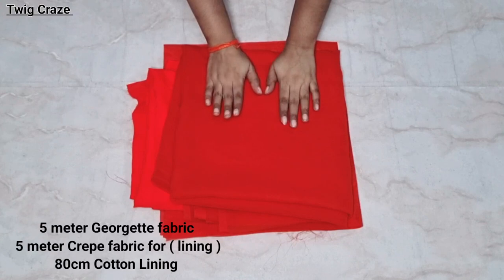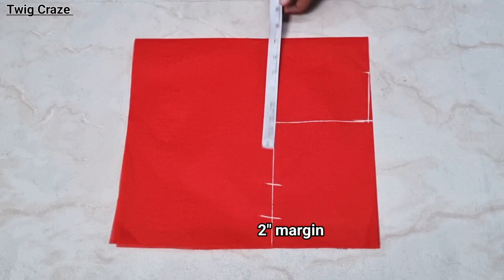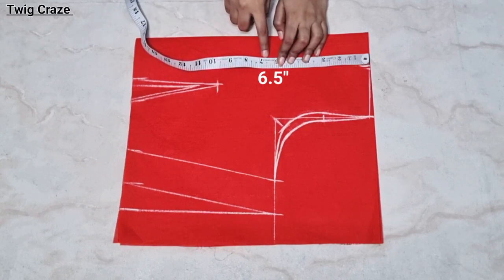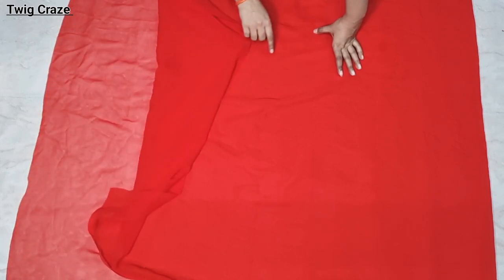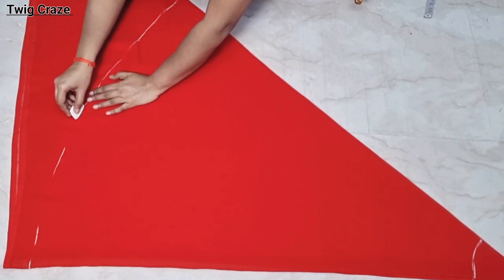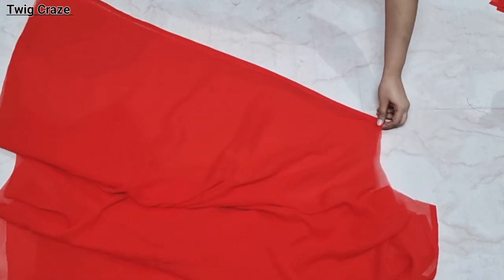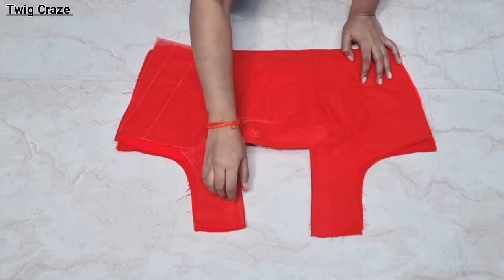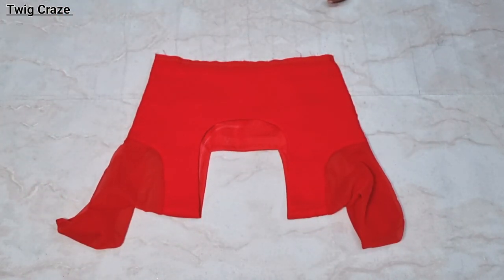Double Umbrella Frock Suit Cutting and Stitching / heavy anarkali Umbrella Cut maxi dress design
In today's video I'll show you how to make Double Umbrella Cut frock suit cutting and stitching.

This Long maxi dress is really looks awesome and gives you a very stylish look .